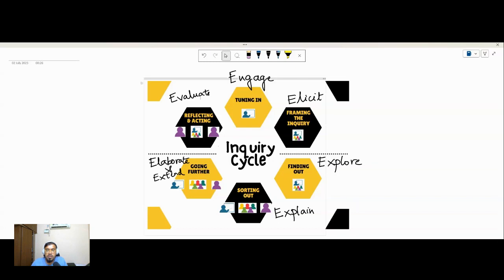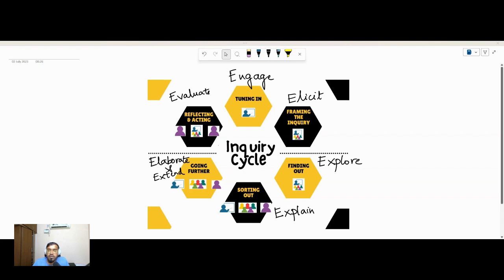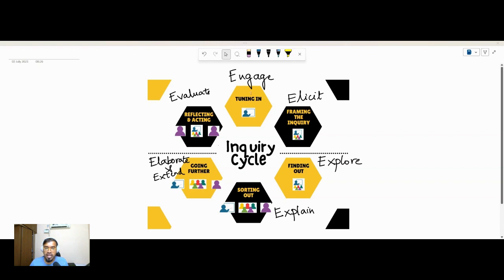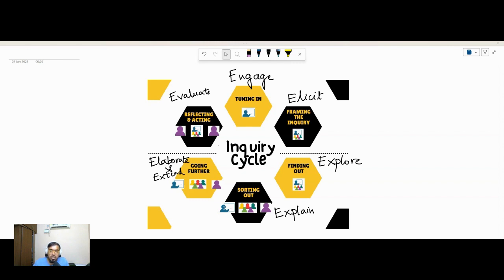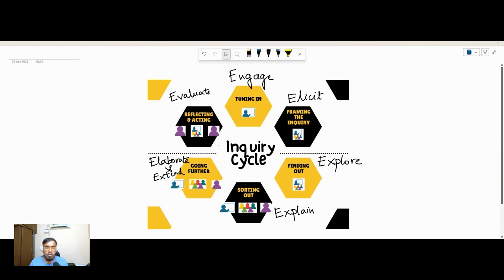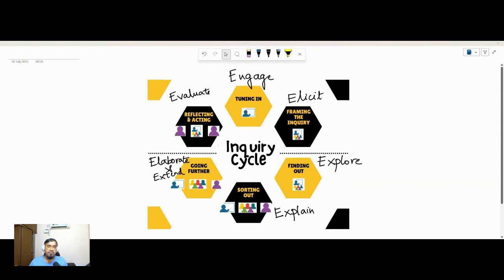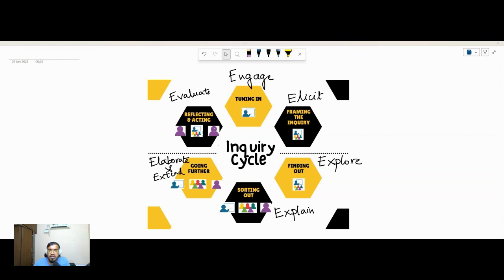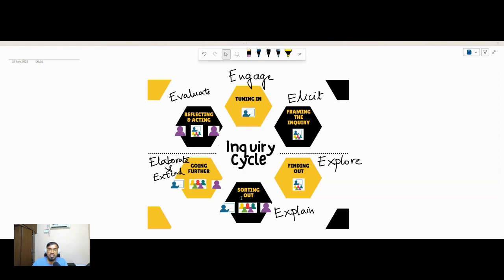Inquiry Cycle Demonstration Made with Clipchamp